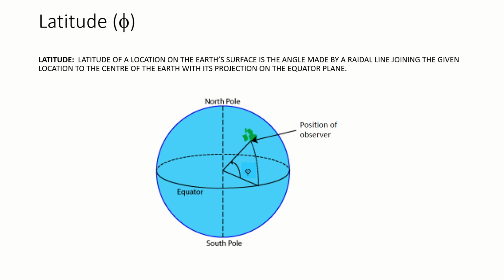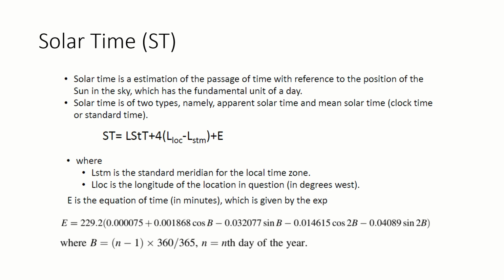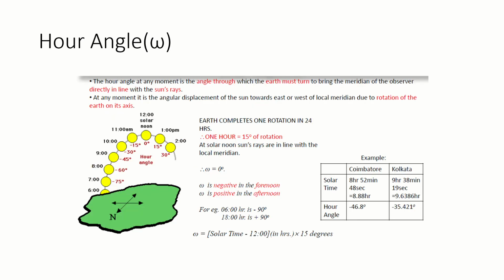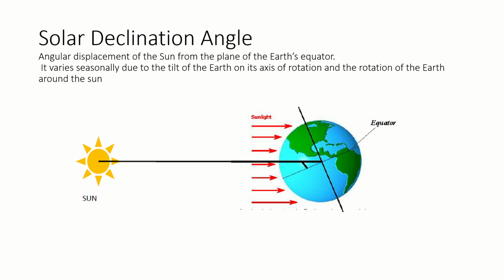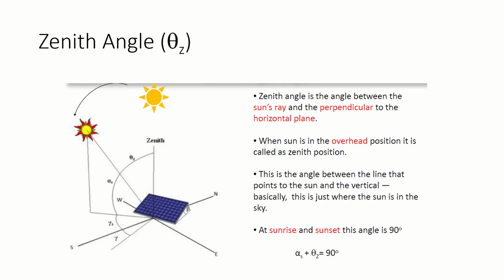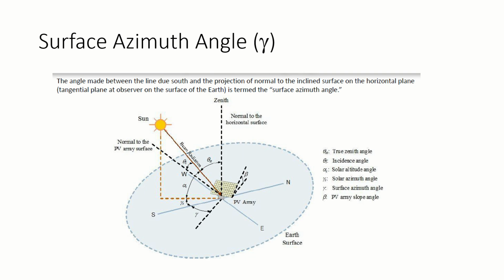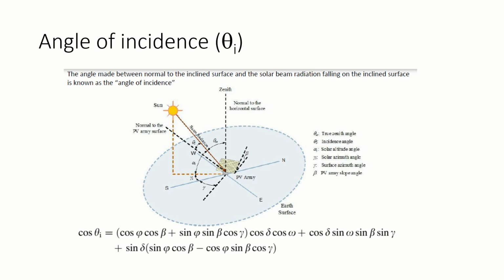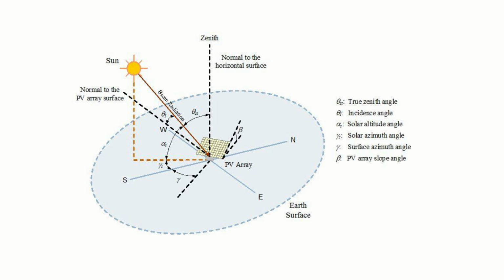Solar Angles, Part-3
"Ever wondered how solar panels capture sunlight so effectively? It's all about solar angles! In this video, we break down the key solar angles you need to know, including:

Zenith Angle: Understanding the sun's position relative to the vertical.
Altitude Angle: How high the sun is above the horizon.
Azimuth Angle: Pinpointing the sun's direction.
Angle of Incidence: Why panel orientation matters.
We'll explain how these angles change throughout the day and year, and why they're crucial for optimizing solar energy systems. Whether you're a solar enthusiast, a student, or just curious about how the sun works, this video has something for you!

Learn how these angles impact solar panel efficiency, and how to maximize the amount of energy you can produce.